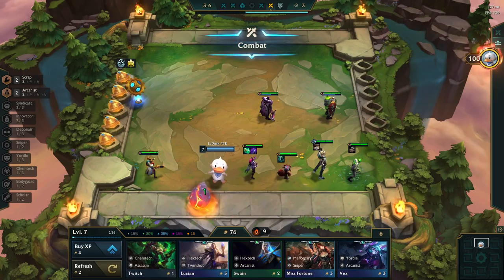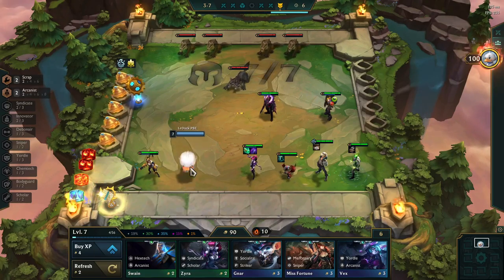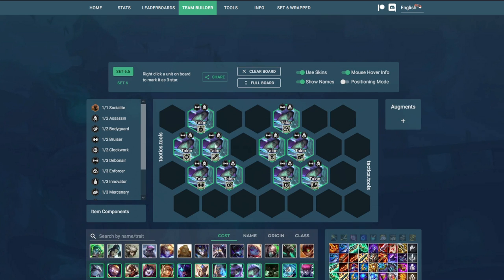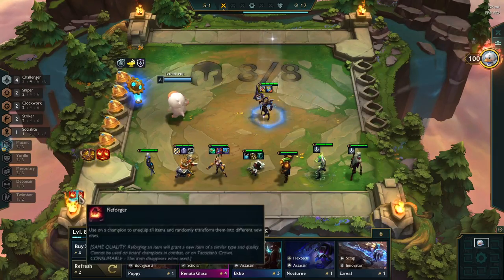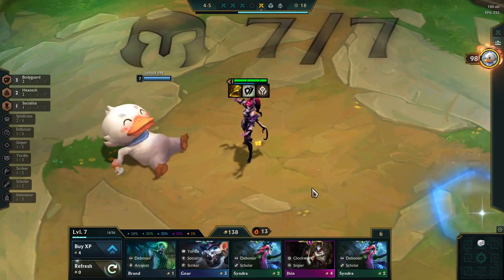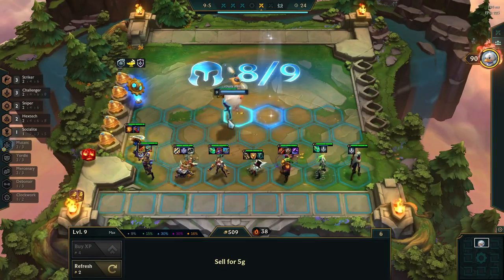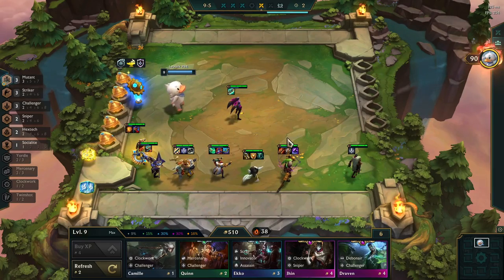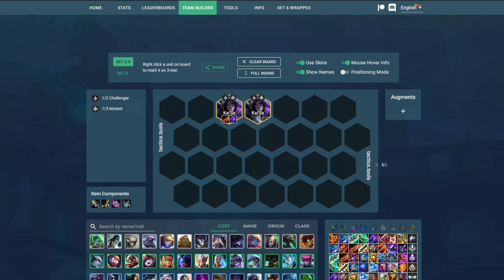Reforger in 12.9 is the MOST important consumable | TFT Tips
With the upcoming Treasure Eggs you will see a huge increase in Reforger for each Player. Knowing these 7 different uses for Reforger will be crucial to find success in Patch 12.9!